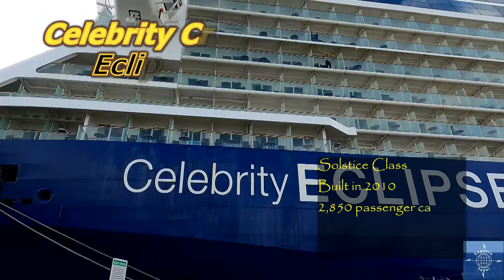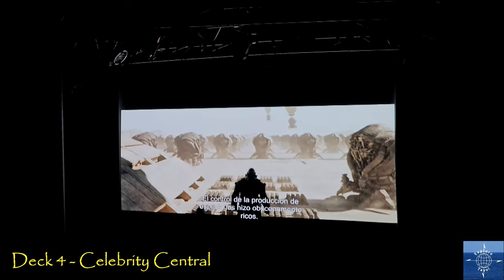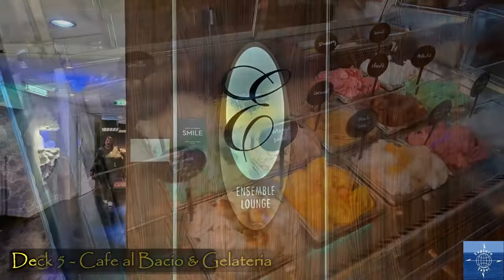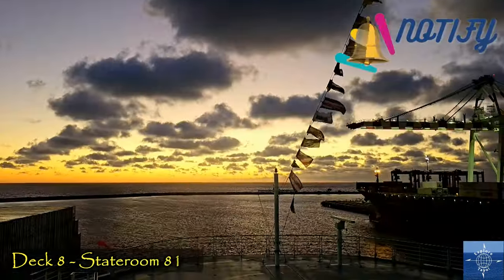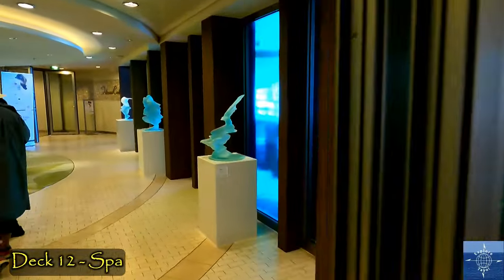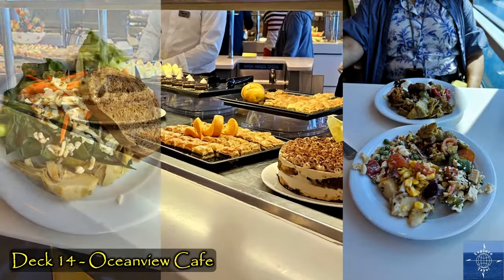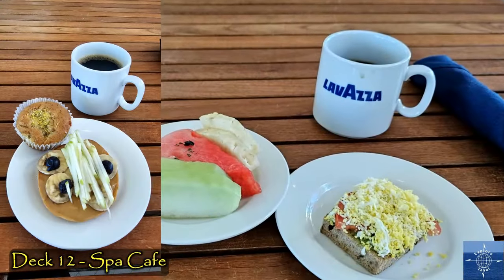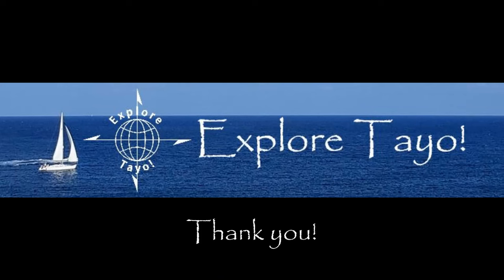Luxury at Sea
Travel vlog #101 | Celebrity Eclipse Tour | Filmed March 2024

We sailed on the Eclipse from Celebrity Cruises in March 2024. We explored all the luxurious amenities this vessel has to offer, from its spacious pool decks and serene spa to its world-class restaurants and dazzling theater.

About Us:
We are Matt and Avic and we've been international Nomads since June of 2021. In May of 2021, we quit our jobs, sold our house, got rid of most of our stuff (stored the rest,) and set out on a Nomadic Life. In our first two years, we visited 24 countries, bringing our lifetime total to 46, and we're not stopping now!

Matt grew up in Virginia, USA, and Avic in Quezon City, Philippines. Since we started dating back in the 1990s, travel has been a major part of our relationship, traveling to 27 countries between 1993 and 2020.

“Explore Tayo” means “let’s explore” in Taglish (blended Tagalog-English.) “Tayo” is the inclusive “we” vs the exclusive “kami." This isn’t just OUR journey, we want to include everyone who watches our videos or visits our site so we hope you will hit "like" and "subscribe" and come along for the ride!

travel, vlog, nomad, nomad life, retirement, genx, boomer, Celebrity Eclipse, Celebrity Cruises, cruise ship tour, luxury cruise, solstice class, ship tour, travel vlog, vacation ideas,  ship amenities,  accommodations, dining, entertainment
00:00 Intro and Embarcation
00:26 Decks 3-5
03:38 Decks 6-8 Staterooms
05:20 Decks 9-14
07:04 Complimentary Dining Options
08:33 Decks 15 and 16
09:23 Entertainment
09:54 Ports of Call Preview